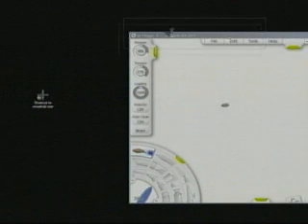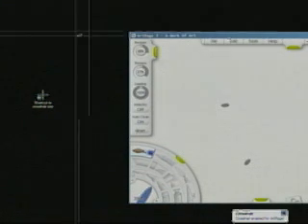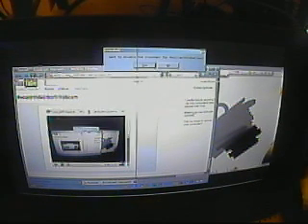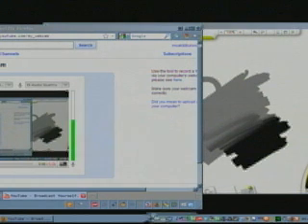Windows Fullscreen Crosshair Utility for Artists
This is a utility for a fullscreen crosshair.

v1.18a HOTFIX: RIGHT SHIFT key could no longer be used as a SHIFT key.
v1.18 Spanning mode added. Hold the RIGHT SHIFT key down and then move your cursor over a different monitor, then release the RIGHT SHIFT key to make your cursor span across both monitors. Tap the RIGHT SHIFT key again to turn spanning mode off.
v1.17 Crosshair is erased/recreated whenever the window/control it is hovering over changes to keep it on top.
v1.16 attempt to bruteforce crosshair-on-top (by turning the attribute off and on every update)
v1.15 x Crosshair max size increased from 2048 to 8192 (beware of performance hits)
v1.14s No changes, just source code added to zip
v1.14 Hotkey is customizable from the Tray Menu
v1.13 + Crosshair and x Crosshair can be used individually. SHIFT+ALT+X will toggle both at the same time (useful for switching between + and x)
v1.12 adds offset options
v1.11 adds an X-Crosshair
v1.10 adds a cursor trail option
v1.01 lets you customize the thickness of the crosshair and choose between pixel-invert and a fixed colour.